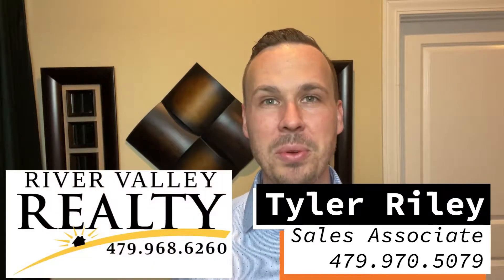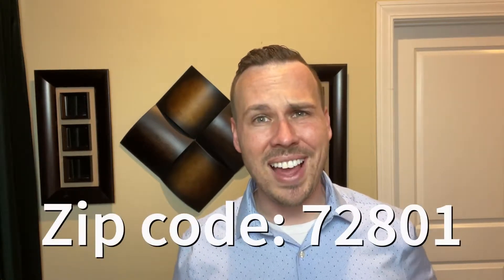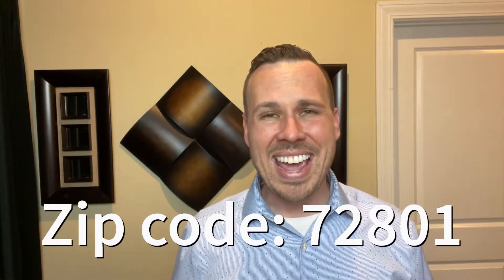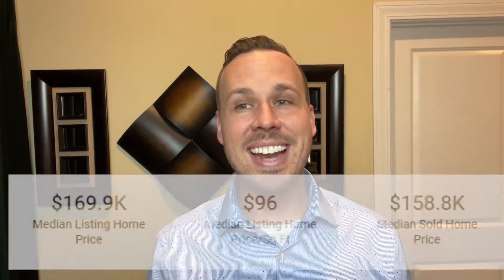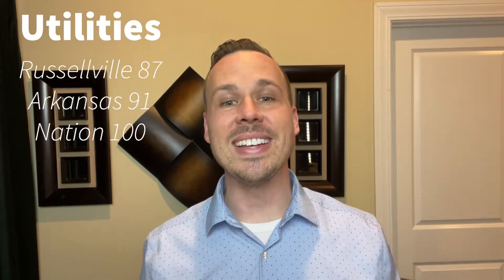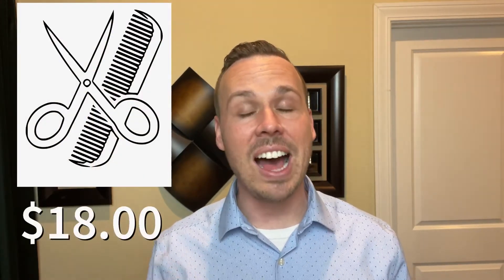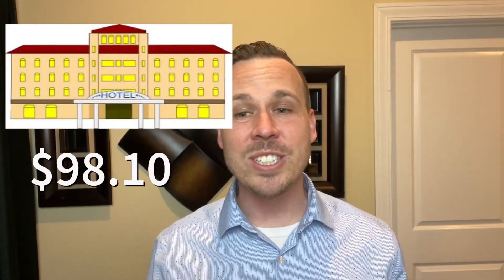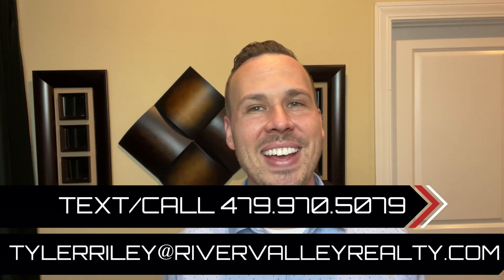Cost Of Living In Russellville Arkansas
You can Text, email, or send me a letter because anyway that works for you, it's going to work for me!

River Valley Realty, Inc.
800 E. Main St.